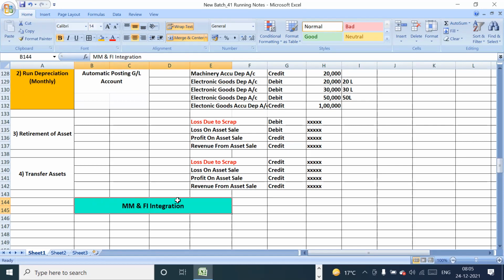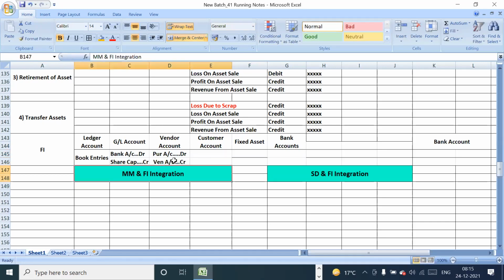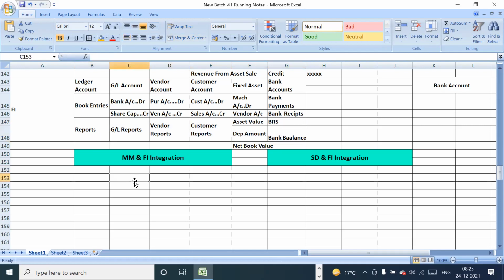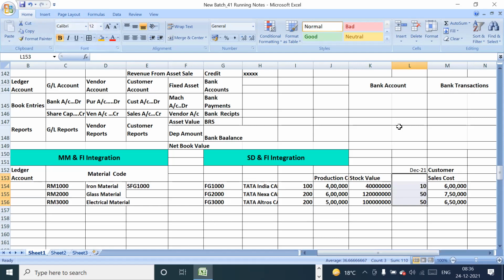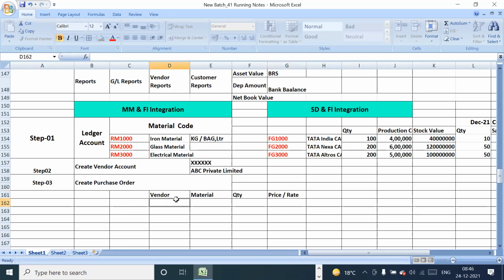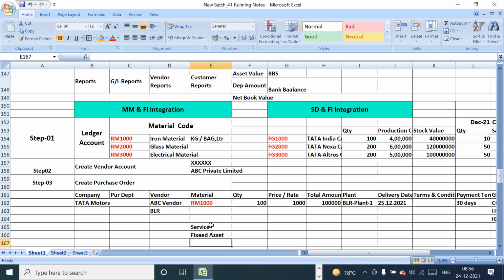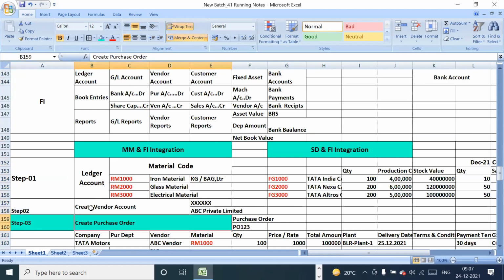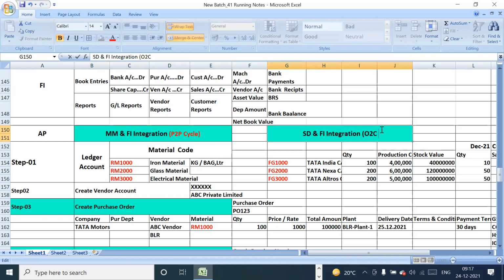B41 SAP FICO Demo Class 05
Akshara Software technologies sap demo5